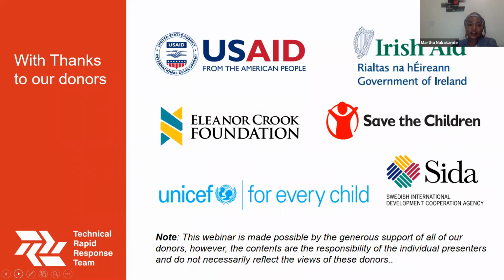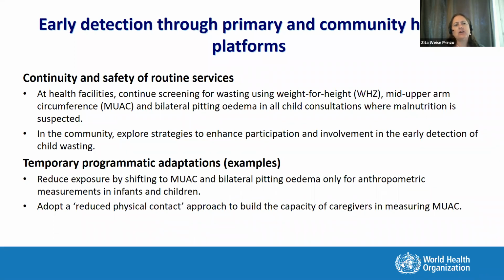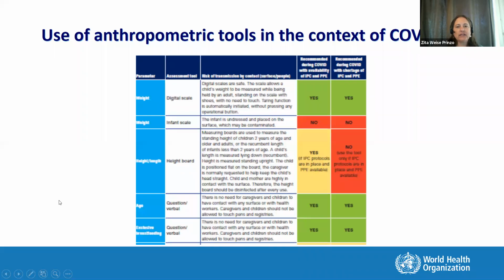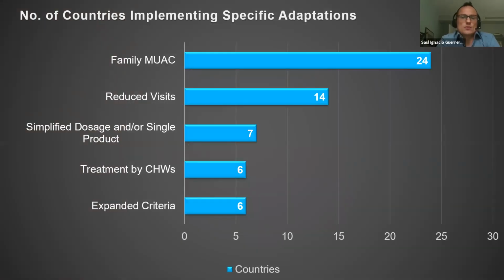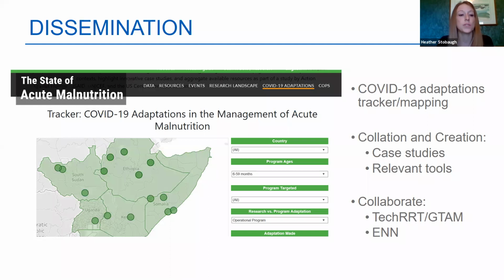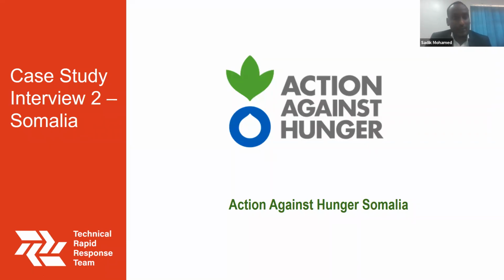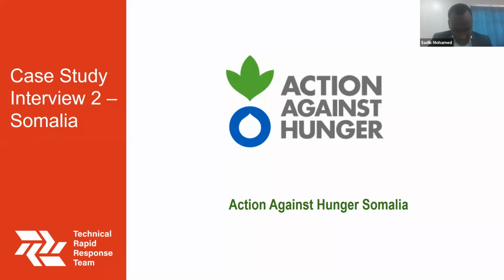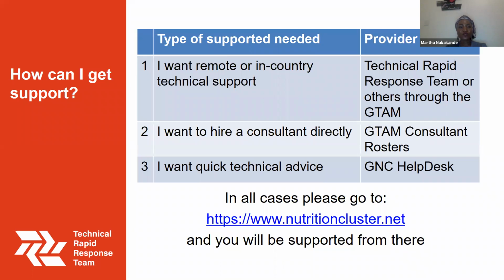Webinar: Adapting treatment and prevention of wasting during the COVID-19 pandemic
Tech RRT and partners invite you to a webinar on the newest Wasting Brief and COVID 19.
UNICEF and WHO have released guidance on Prevention and Treatment of Wasting in Children 0-59 Months through National Health Systems in the Context of COVID-19

This webinar will include the presentation of the newest wasting brief and the demonstration specific adaptations in case studies while answering your questions about the brief and different adaptations.

The webinar took place on Thursday 6th August 2020 at 14:00-15:45 Geneva time.